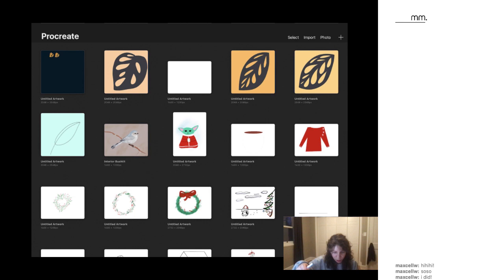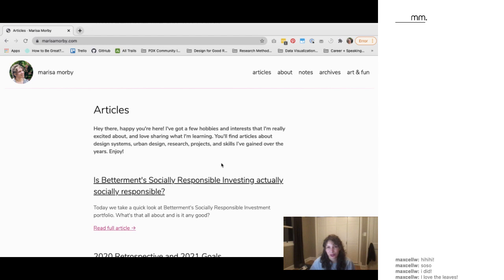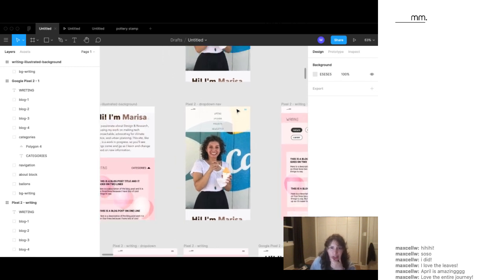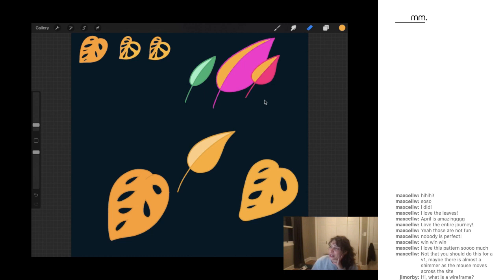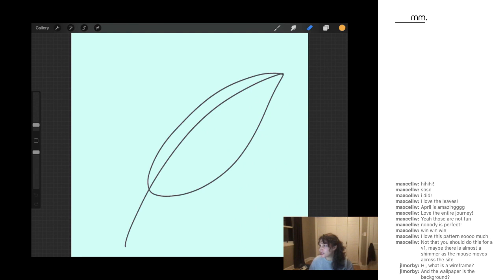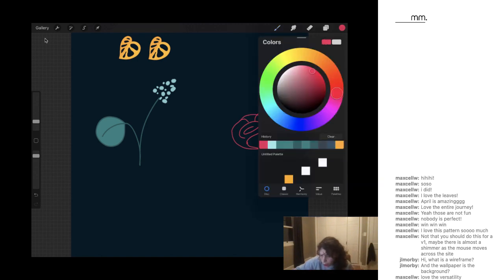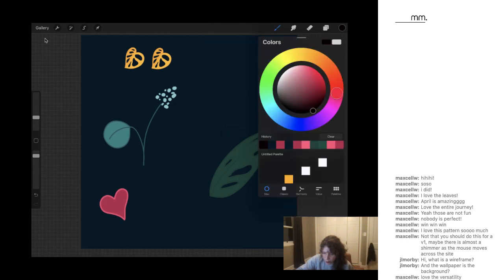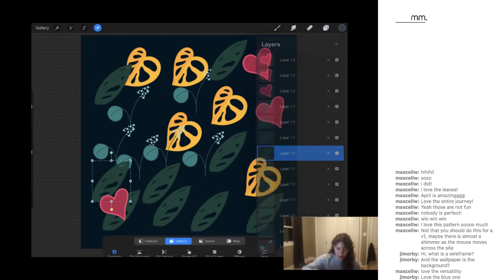Working on a wallpaper and wireframe for my site.